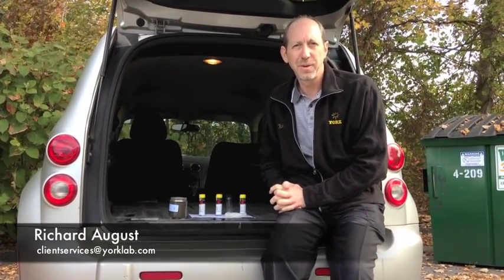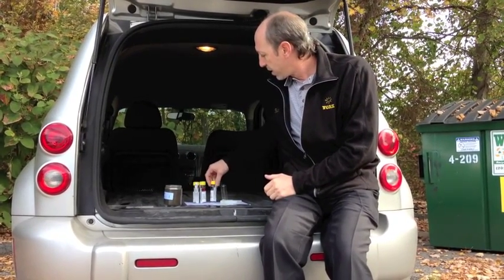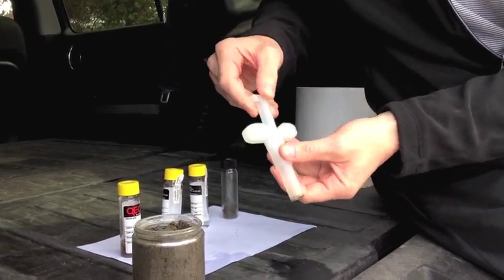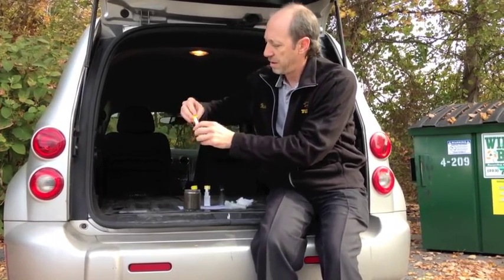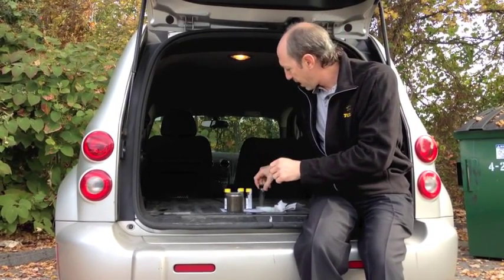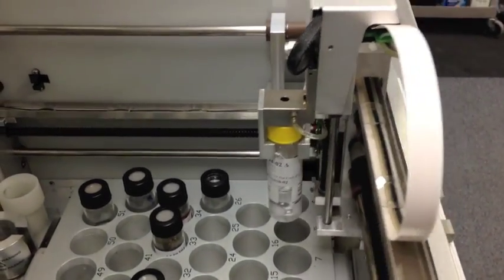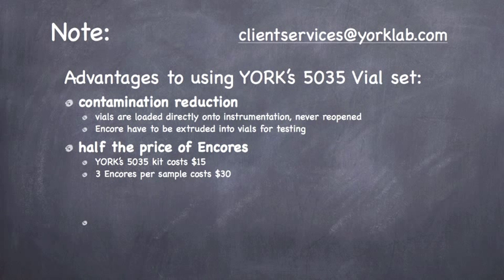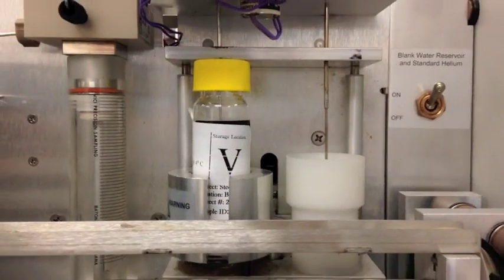5035 VOC Sampling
As regulations regarding volatile sample containers continue to grow increasingly stringent and levels of detection continue to decrease, YORK strongly recommends using the 5035 vial kit.